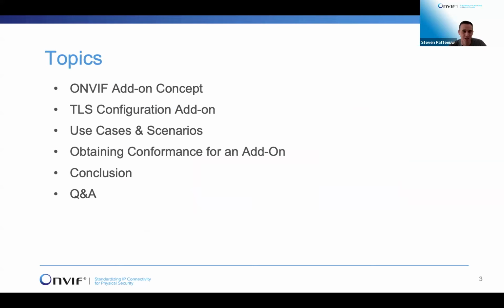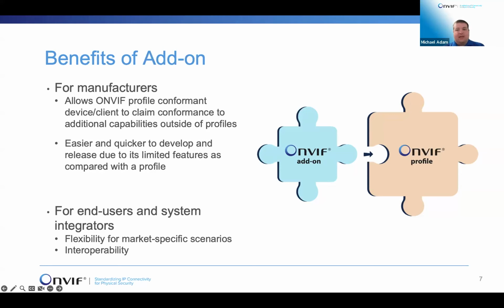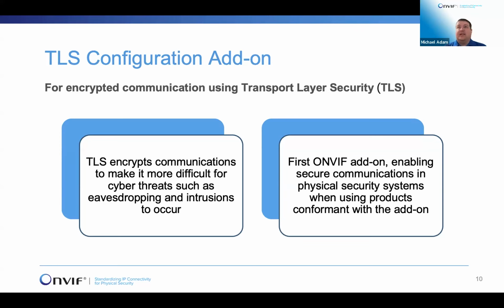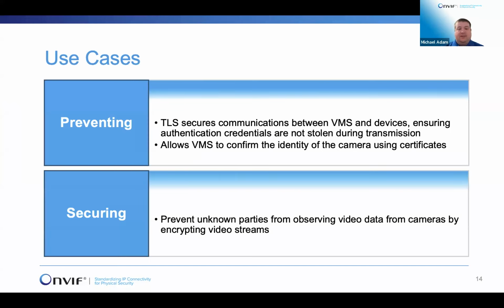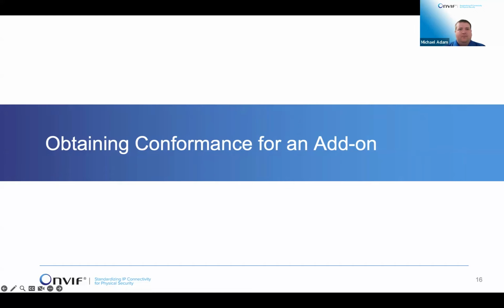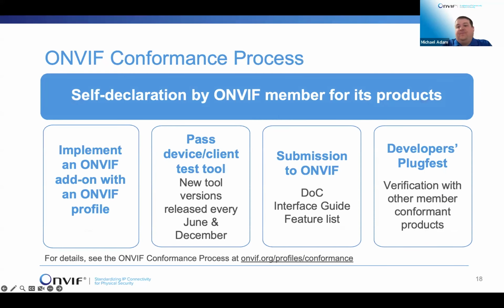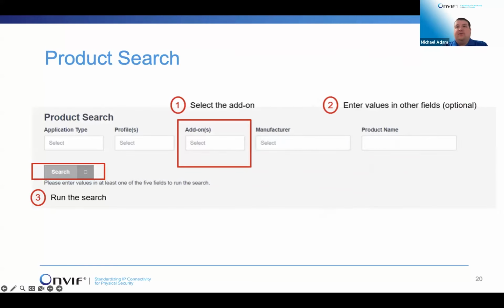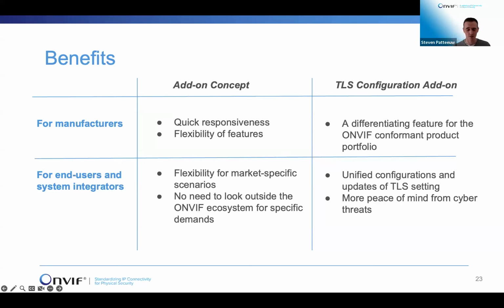The ONVIF Add-on Concept and the TLS Configuration Add-on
Speaker Michael Adam, chair, TLS Add-on Configuration Working Group for ONVIF, provides an overview of the ONVIF add-on concept, the benefits of add-ons, and how they differ from ONVIF profiles. In addition, Adam explains how the TLS Configuration Add-on works, the need in the market for such a feature, and how ONVIF members can obtain conformance for an add-on.